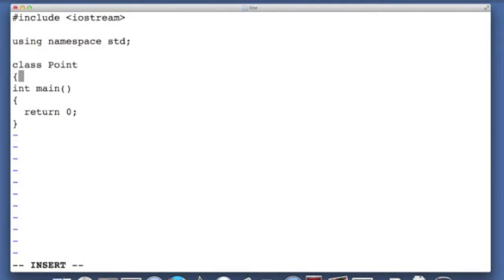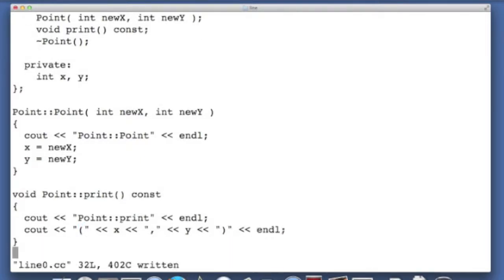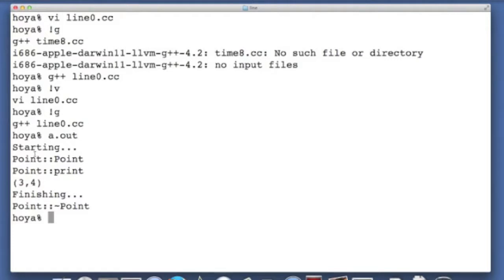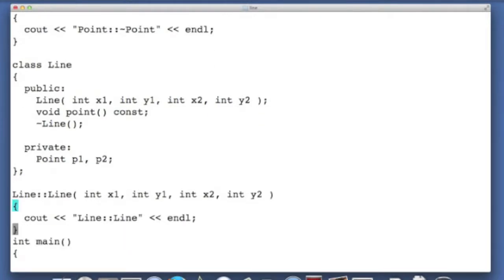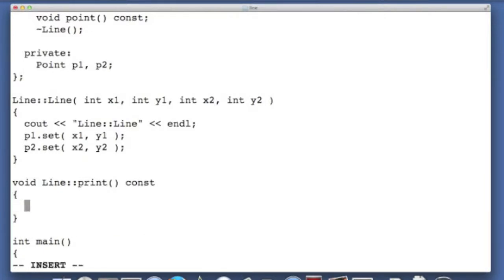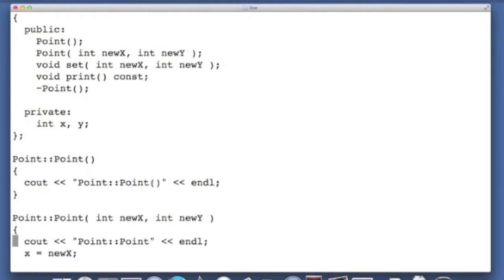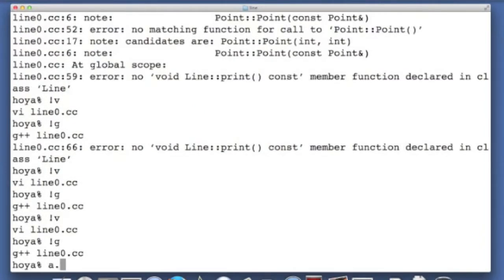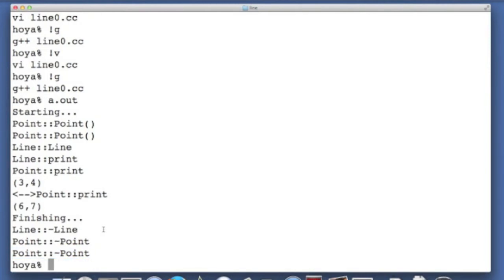Understanding Constructors and Destructors with Point and Line - Screencast